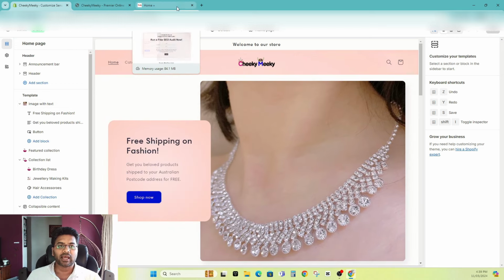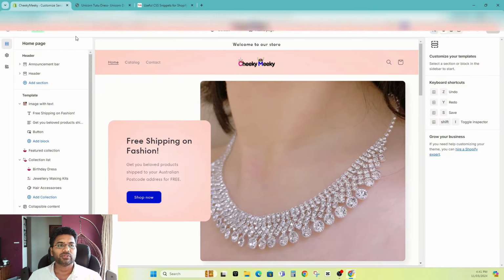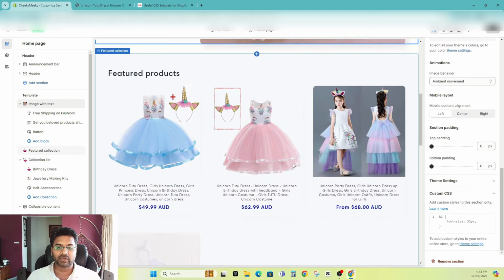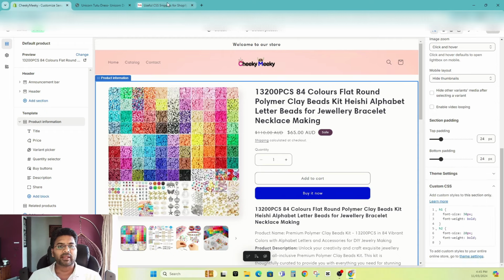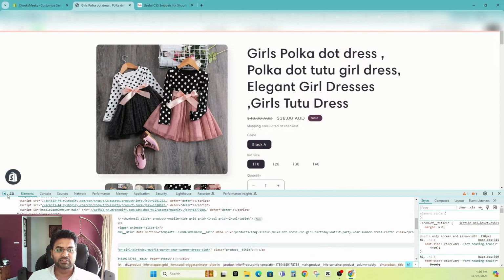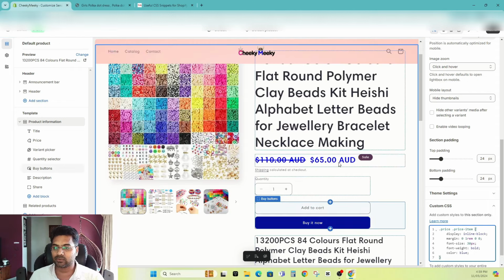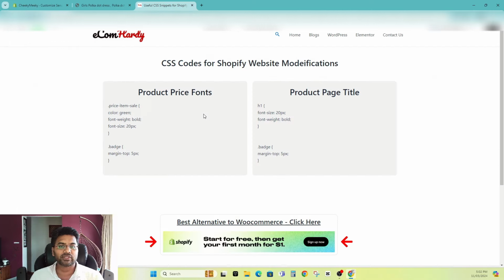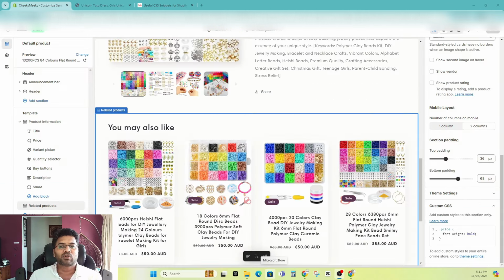How to Edit Shopify CSS Safely (Without Breaking Your Store)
Try Shopify for just $1/month for 3 months;

In this video, we'll show you how to add custom CSS to your Shopify store to enhance your website's design and functionality. Follow our step-by-step guide to make your Shopify frontend pages unique and visually appealing. Whether you're a beginner or an experienced Shopify user, this tutorial will help you customize your store's appearance with ease.

📋 What You'll Learn:

How to access and edit your Shopify theme files.
Where to add custom CSS in your Shopify theme.
Creating a separate custom CSS file for better organization.
Linking your custom CSS file in the Shopify theme.
Tips for testing and previewing your custom CSS changes.
🛠️ Steps Covered:

Logging into your Shopify admin panel.
Navigating to the theme customization section.
Locating and editing the CSS file in the Assets folder.
Adding and saving custom CSS rules.
Creating and linking a separate custom CSS file (optional).
✨ Enhance Your Store's Look:
Adding custom CSS allows you to tailor your store's appearance to better match your brand, improve user experience, and stand out from the competition. This tutorial provides you with the knowledge to make these changes confidently.

To make custom CSS changes to Shopify frontend pages, you can follow these steps:

2. Navigate to the Theme Customization:
   - Go to `Online Store` (to) `Themes`.
   - Find the theme you want to edit and click on `Actions` (to) `Edit code`.

3. Locate the CSS File:
   - In the left-hand sidebar, look for the `Assets` folder.
   - Open the file named `theme.scss.liquid` or `theme.css.liquid` (the exact name may vary depending on the theme).

4. Add Your Custom CSS:
   - Scroll to the bottom of the file and add your custom CSS rules.
   - For example:
     ```css
     .custom-class {
background-color: f0f0f0;
       color: #333;
       padding: 10px;

5. Save the Changes:
   - After adding your custom CSS, click the `Save` button at the top right.

6. Optional - Create a Separate CSS File:
   - If you prefer to keep your custom CSS separate, you can create a new file.
   - In the `Assets` folder, click on `Add a new asset`.
   - Choose `Create a blank file` and name it something like `custom-styles.css`.
   - Add your custom CSS to this new file and save it.
   - To link this new file, you will need to include it in your theme. Open the `theme.liquid` file in the `Layout` folder.
   - Before the closing `(to)/head(to)` tag, add:
     ```html
     (to)link rel="stylesheet" href="{{ 'custom-styles.css' | asset_url }}"(to)

### Example: Adding Custom CSS to Shopify

1. Access the Theme:
   - Go to `Online Store` (to) `Themes` (to) `Actions` (to) `Edit code`.

2. Edit the CSS:
   - Open `Assets` (to) `theme.css.liquid`.
   - Add your custom CSS at the bottom:

### Preview and Test Your Changes

1. Preview Your Store:
   - After saving the changes, go to your store frontend and refresh the page to see the custom CSS in action.

2. Test on Different Devices:
   - Ensure that the changes look good on both desktop and mobile devices.

3. Adjust as Needed:
   - If any adjustments are needed, go back to the CSS file and make the necessary changes.

By following these steps, you can easily make custom CSS changes to the frontend of your Shopify store.